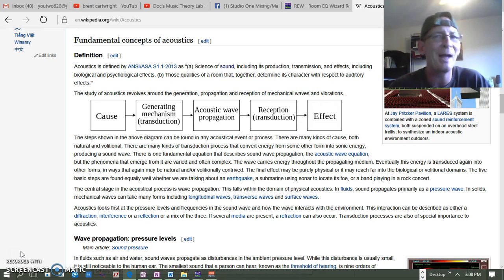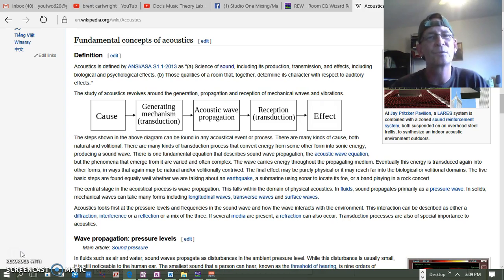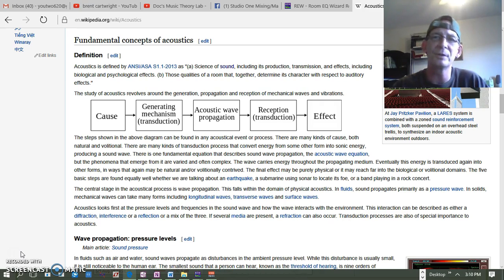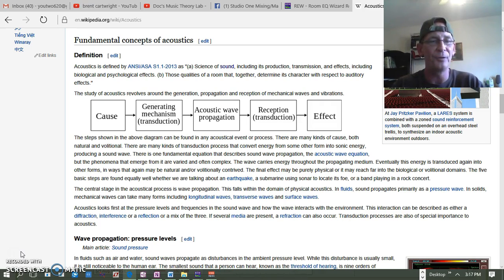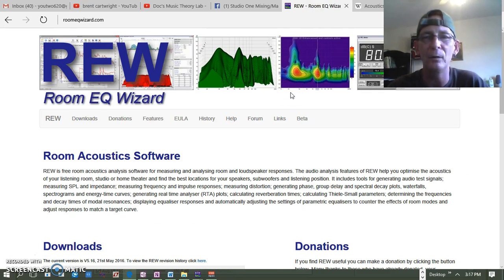Acoustic's 1 ; Basic concepts, related to audio production